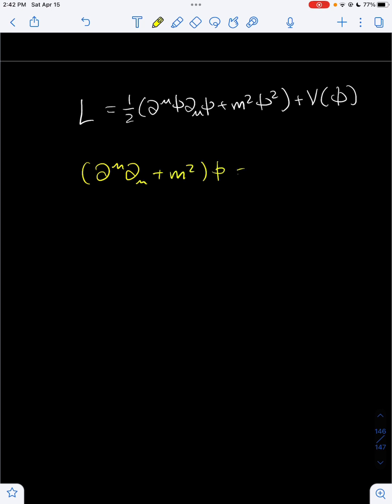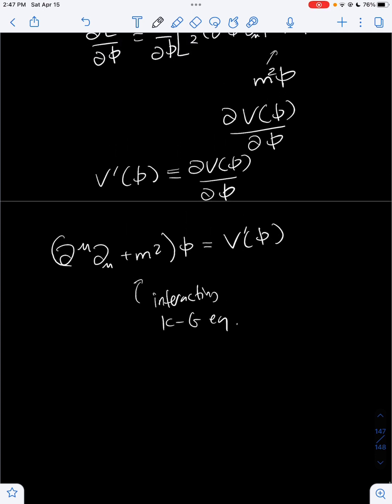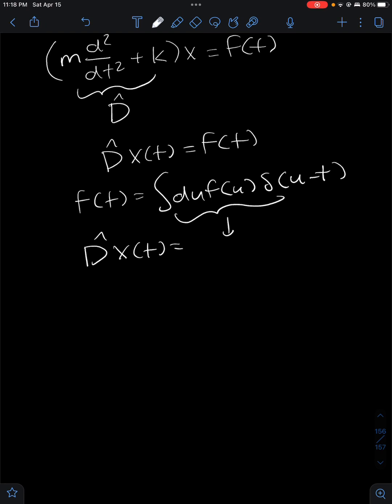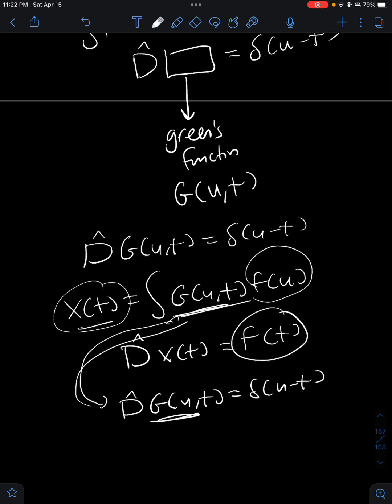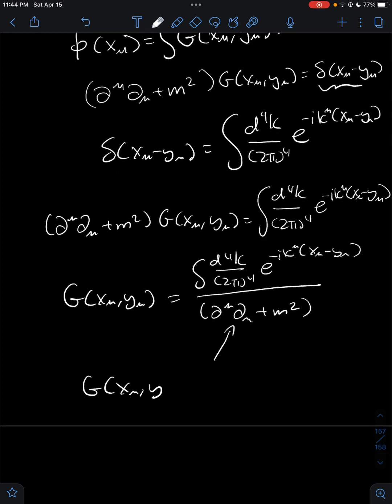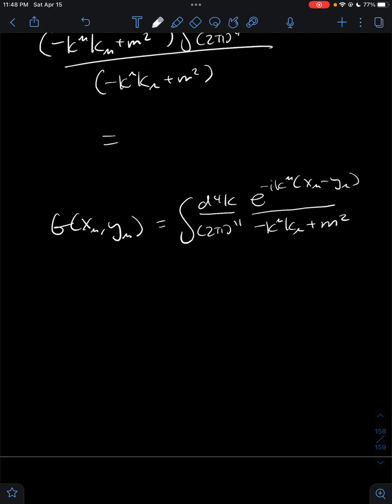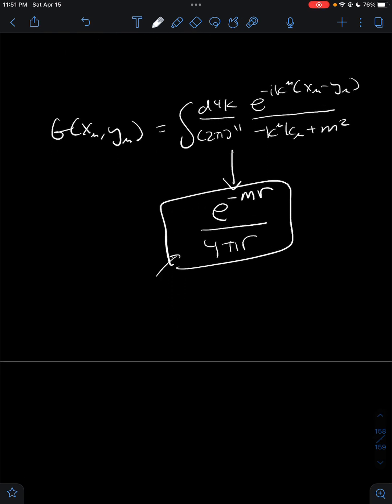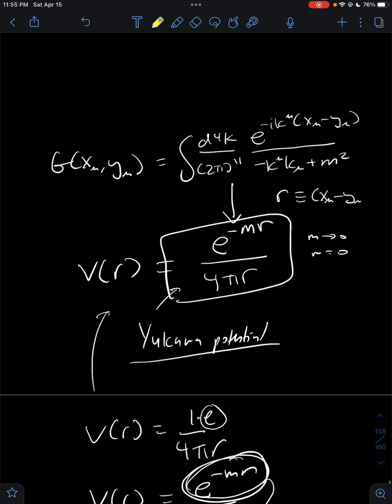Quantum Field Theory 3a: Green’s functions (or is it “green function” who knows)